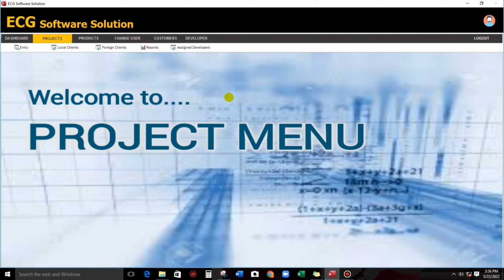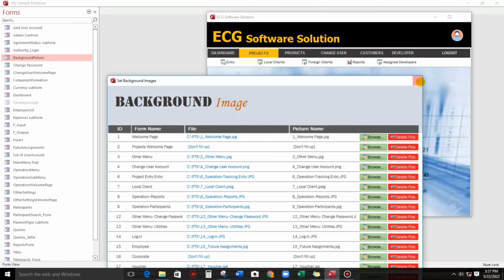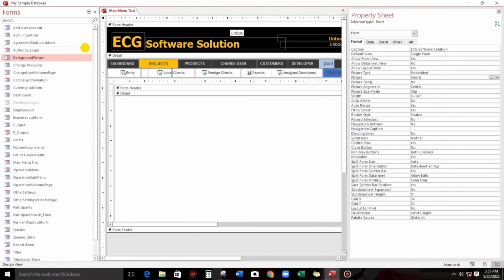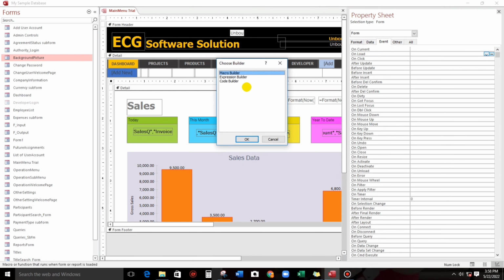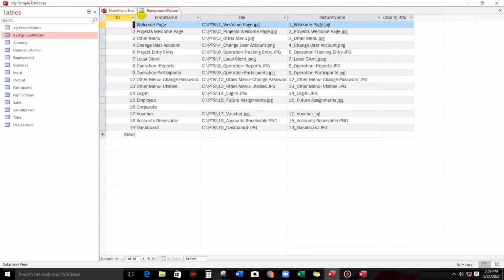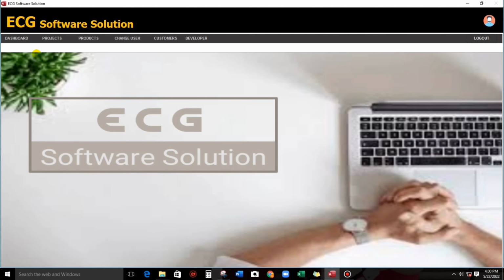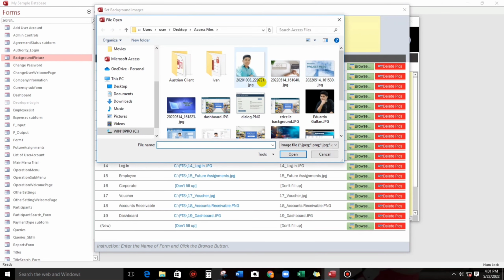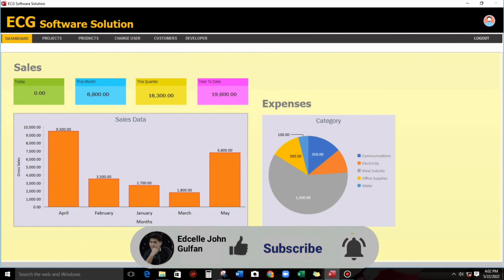How to CHANGE BACKGROUND using VBA Code in Microsoft Access | Edcelle John Gulfan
In to this video, I will show how the user can change the form background without the help of the developers.
Developers must set the form like this.

Store pictures in folder not in microsoft access database.